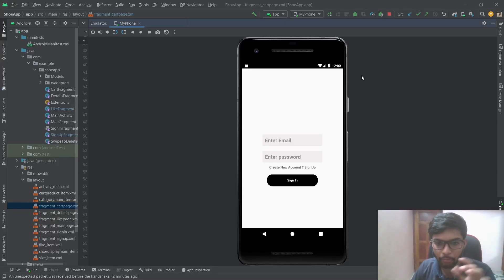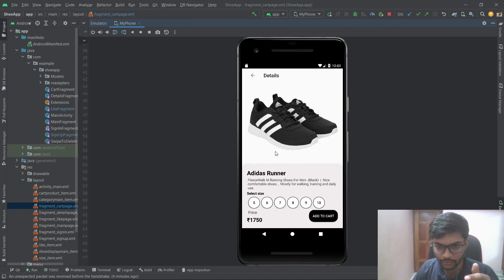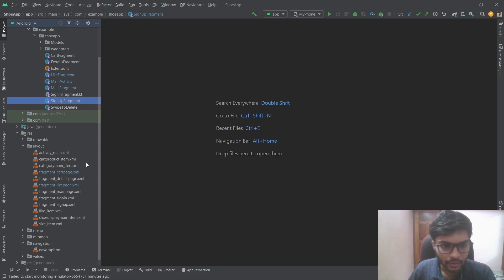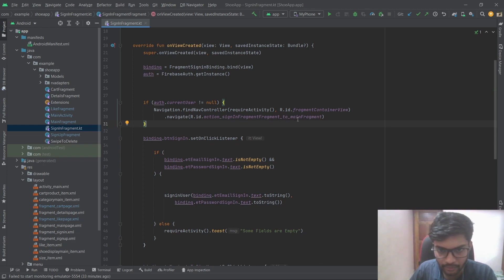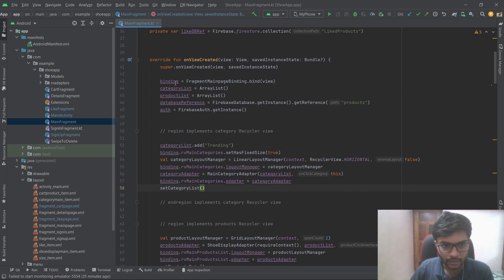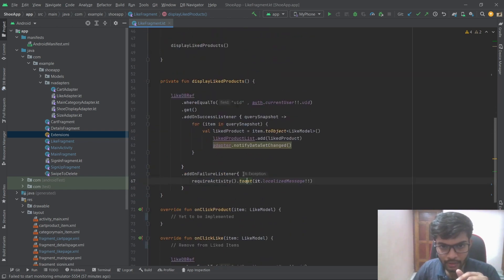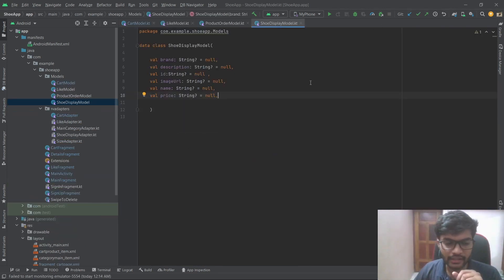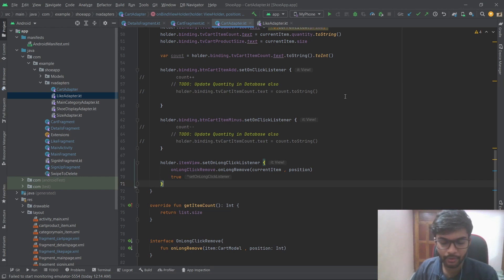E-commerce App with Kotlin Firebase | Step by Step Code Explanation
Shoe E-Commerce App
- Simple Shoe ordering App created with FireBase as backend

This app has currently Five main Features
- FireBase Email Authentication
- Displaying Products into main page from FireBase Realtime DataBase
- Like Functionality
- Product Detail Page - where you choose the size of the shoes and Add the Product to the Cart
- Displaying Cart Item Products From FireStore

- Firebase Email Authentication
- Firebase Realtime DataBase
- Firebase Firestore
- Firebase Storage